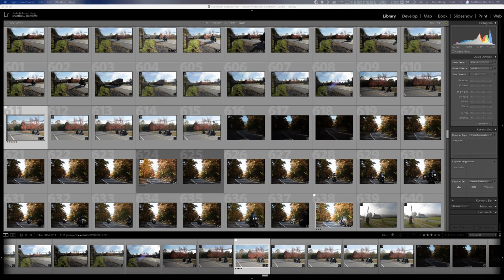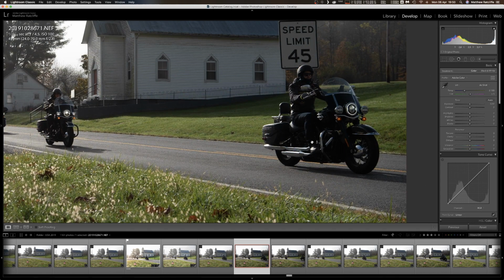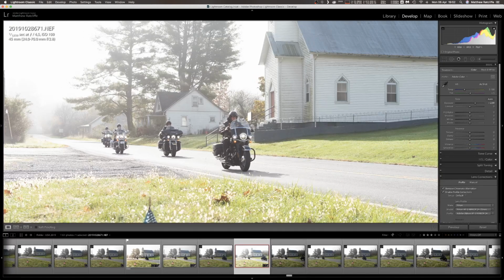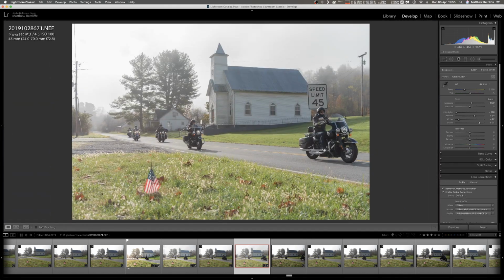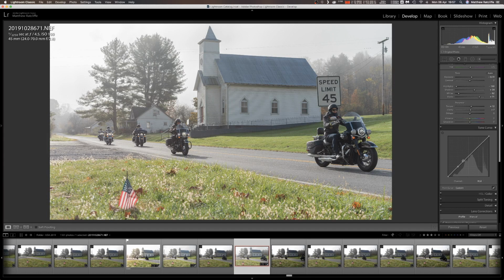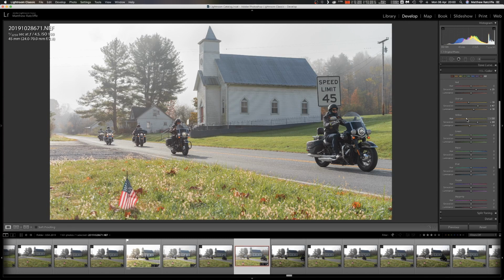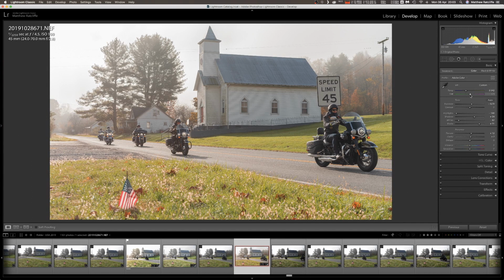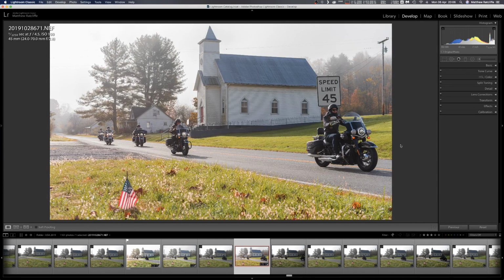Matthew Ratcliffe || Tech Tuesday